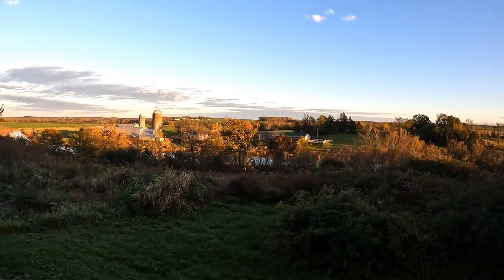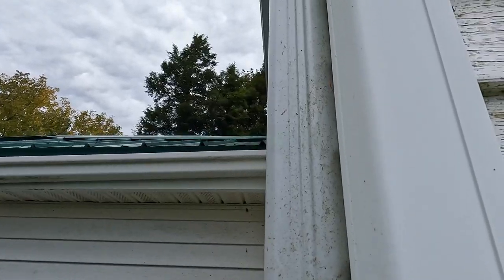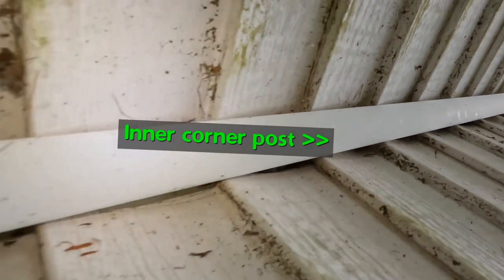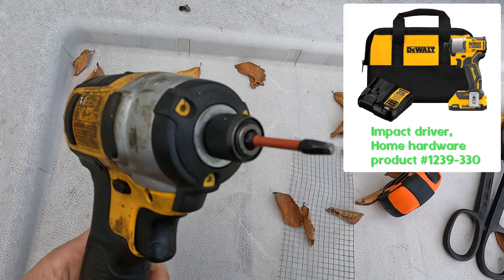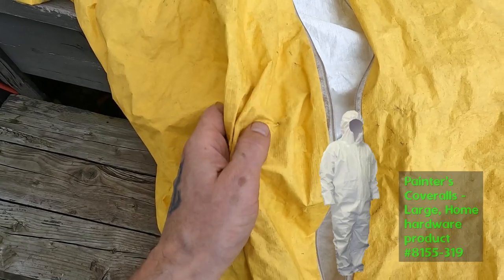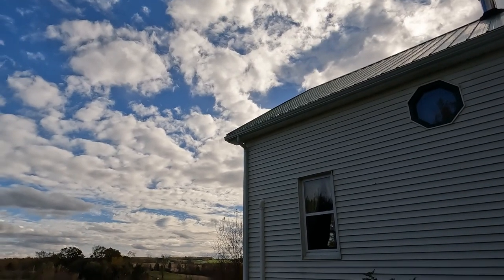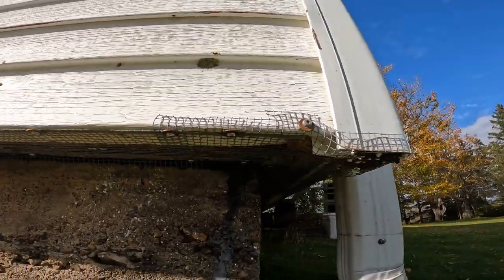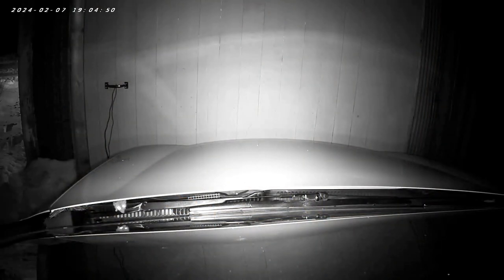Get Rid of Mice Forever. In Depth Comprehensive Guide.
This is a comprehensive guide to keeping mice out of your home, a must watch if you have mice in your house.  If you see one.. there is 5 more you don't see.  This guide will arm you with the knowledge to defeat the rodent opponent!
Tools & materials:

Impact driver:
DEWALT 20V Max 1/4" Lithium-ion Cordless Compact Impact Driver Kit - with Battery, Charger & Tool Bag, Product number: 1239-330

Impact driver bit, number 2 square/Robinson:
BENCHMARK 2" number 2 Square Power Bits - 5 Pack, Product number: 1286-215, Model Number: SD-BS008

The Mesh:
COUNTRY HARDWARE 23-Gauge Galvanized Hardware Cloth - 36" x 1/4" x 50', Product number: 5258-883,  Model Number: 36-X1/4X50'

Black permanent marker:
SHARPIE Fine Tip Permanent Markers - Black, 2 Pack, Product number: 5740-503

Tape measure:
BENCHMARK 1" x 25' Tape Measure, Product number: 1049-003, Model Number: 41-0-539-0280

Tin snips:
BENCHMARK 10" Straight Cut Tin Snips, Product number: 1136-503, Model Number: ST--2107303

Screws:
HOME BUILDER 100 Pack #8 x 3/4" Flat Head Socket Zinc Plated Wood Screws, Product number: 2174-168

Washers:
HOME BUILDER 1lb 3/16" Zinc Plated Flat Washers, Product number: 2190-435, Model Number: HP- 3/16BS

Coveralls:
 WORKHORSE Men's Disposable Protective Painter's Coveralls - Large, White, Product number:8155-319, Model Number: 50-2ZLQ

Safety glasses:
MILWAUKEE Anti-Scratch Safety Glasses - Clear, Product number: 1310-022, Model Number: 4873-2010

Head lamp:
ENERGIZER 315 Lumen Vision Ultra + Focus LED Head Lamp, with 3 AAA Batteries, Product number: 5325-371, Model Number: HD-DIN32E

Work light:
OMNIMAX 15 Watt LED Work Light - with Tripod Stand, Product number: 3649-456, Model Number: 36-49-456

Mask:
WORKHORSE NIOSH N95 Particulate Respirator Face Masks - 3 Pack, Product number: 1637-019

Gloves:
WATSON GLOVES Men's Spandex Work Gloves with Full Grain Leather Palms - Medium, Product number: 5525-838, Model Number: 00-5MC-MEDIUM

Chapters:
0:00 Intro
1:00 Mouse identification
1:38 Where mice get in
2:34 Mice are in your corner posts
4:36 Mice are in your crawl spaces
5:26 Summary & solution
6:21 Tools & materials
10:23 Fix used to block mice out
12:39 Corner post fix
14:18 Crawl space fix
14:59 Outro